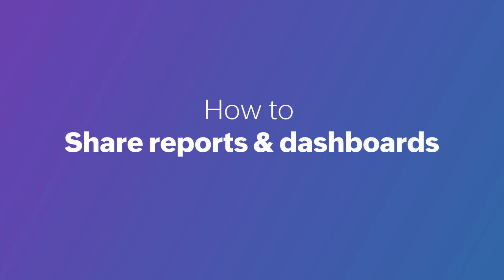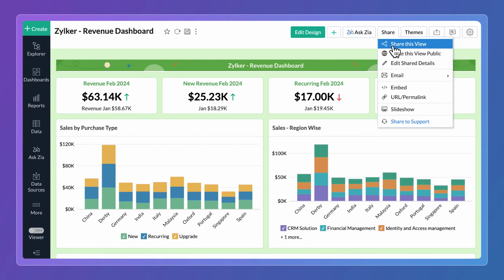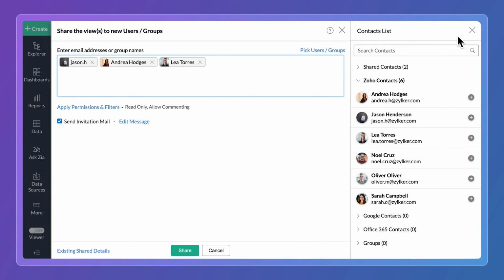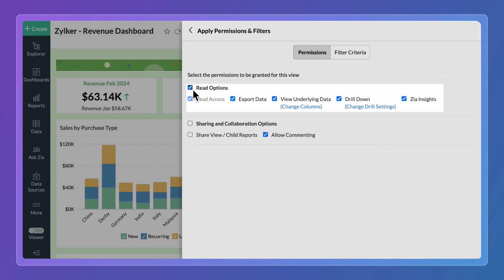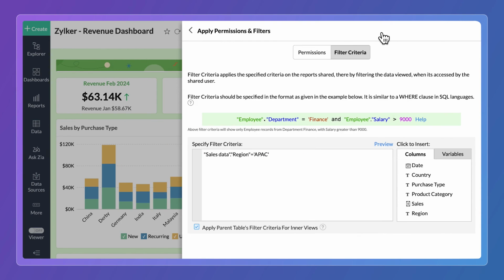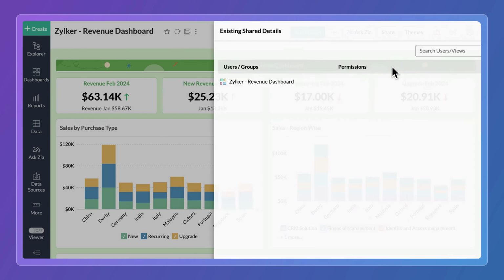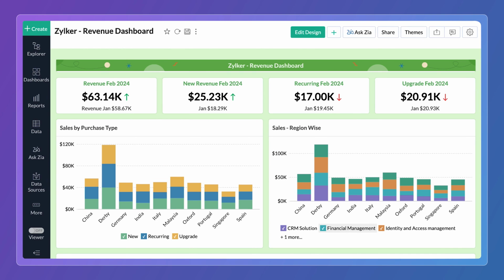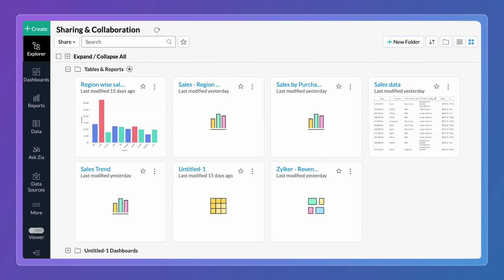Sharing Reports and Dashboards | Zoho Analytics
Learn how to easily share reports and dashboards with team members and stakeholders and foster smooth collaboration.

To explore and leverage powerful data visualization capabilities for your business, you can get started with Zoho Analytics

Zoho Analytics is a self-service BI platform that helps you with,

~Data Preparation and Management: Cleanse, model and prepare your LinkedIn data for error-free analysis and quality decision-making.

~Ask Zia (conversational analytics): Converse in natural language with our smart AI assistant Zia, and get the reports that you need, generated automatically.

~Zia Insights (AI-driven insights): Unveil hidden insights (as auto-generated text) at the click of a button.

~Prebuilt reports & dashboards: Start your analysis immediately after integrating your Jira account with auto-generated comprehensive reports and dashboards.

~Forecasting: Forecast your data and be prepared for future outcomes.

~ChatGPT integration: Generate SQL queries and formulas by asking our AI assistant Zia, powered by ChatGPT.